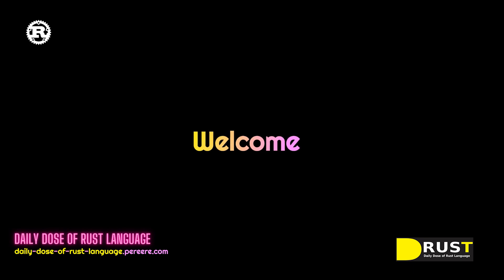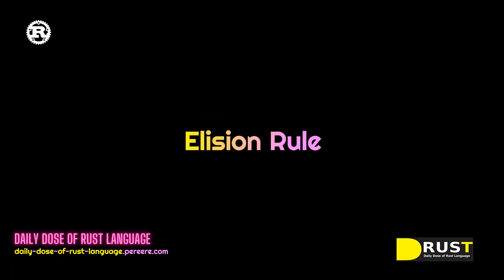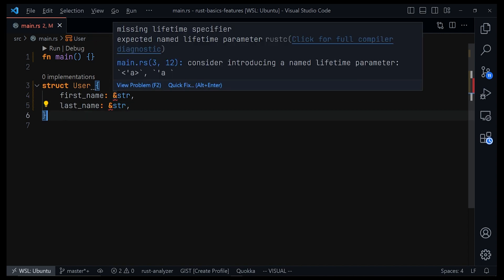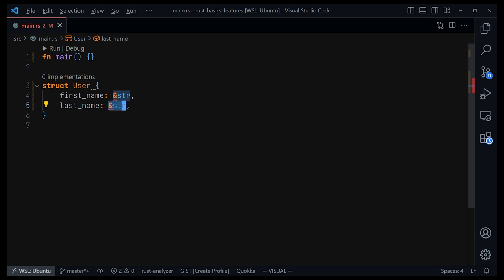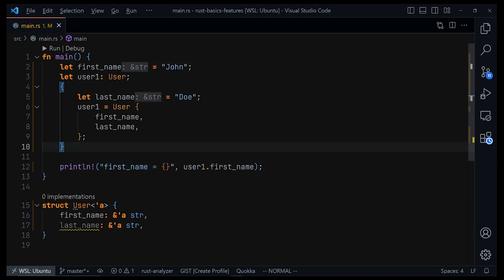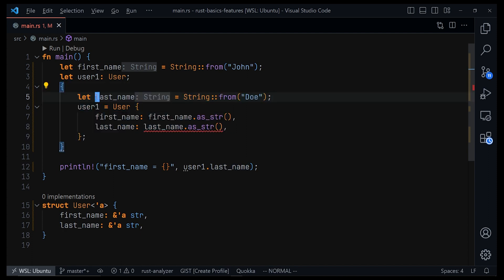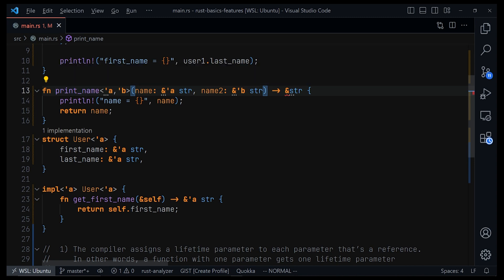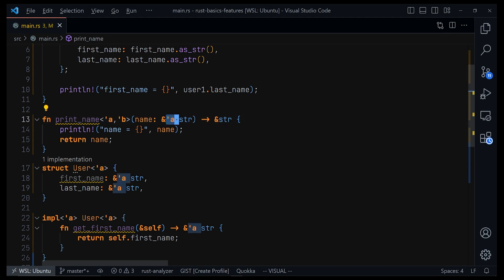Part 2 - Exploring Lifetime in Rust - Elision Rules - Static lifetime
In this second part of the three-part series where we are covering Rust's lifetime feature, we take a look at a few things.
- How to use Lifetime parameters in Structs
- How to use Lifetime parameters in Struct methods
- We explored what is Lifetime Elision and the 3 Lifetime Elission Rules in Rust
- We also took a look at when and how to use the 'static lifetime parameter in Rust.
- Lastly, we took a look at how to use both Generic parameters and lifetime parameters together in Rust.

== Chapters ==